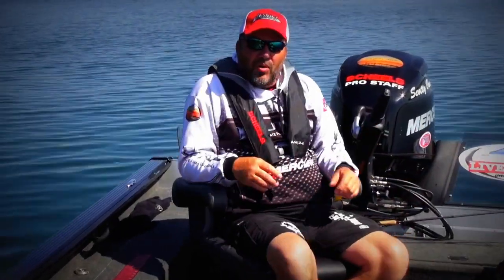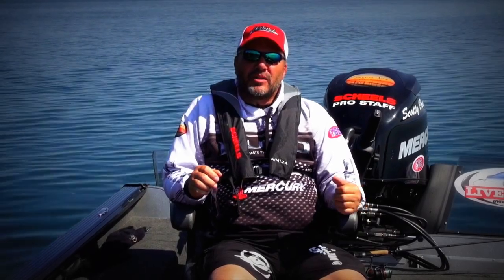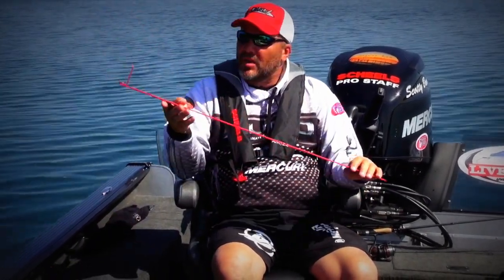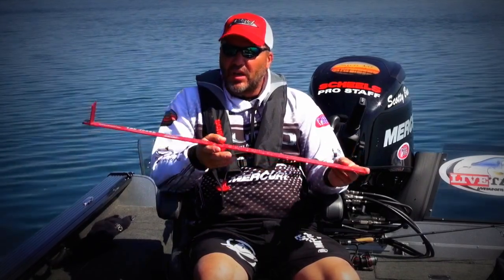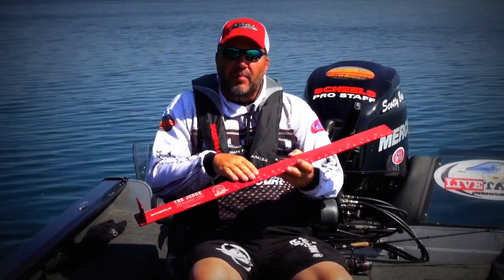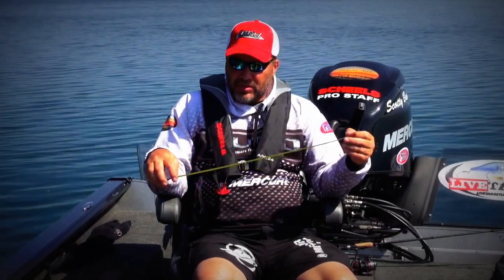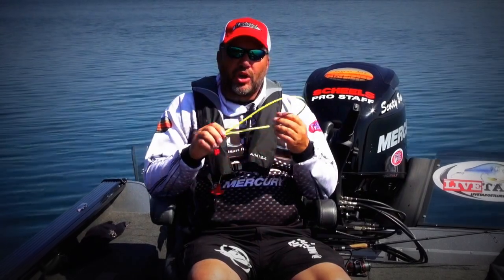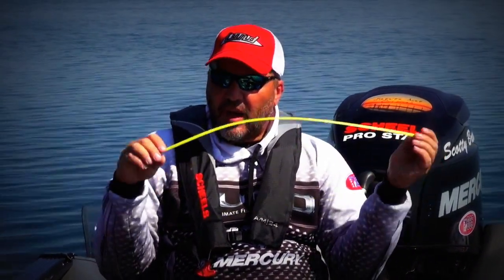Proper measuring tools for accurately and safely measuring your fish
As anglers, we’re doing a good job as conservationists, but there’s always room for improvement. Here Scotty Brewer gives us a few tips (you probably haven’t heard of yet) that can help you to do the least amount of harm to the fish you’re measuring.